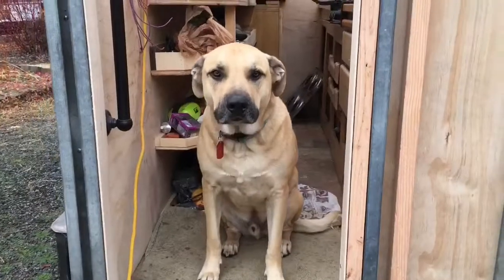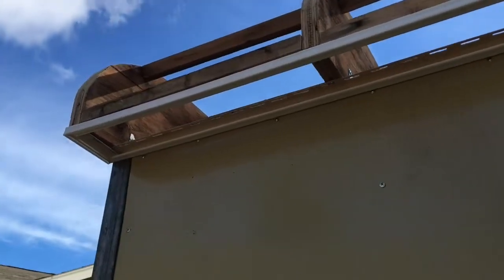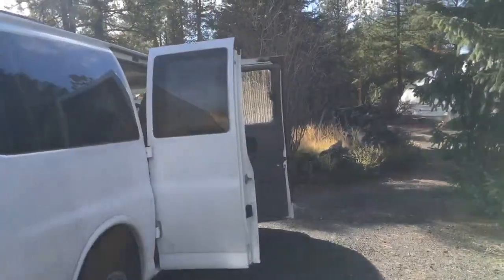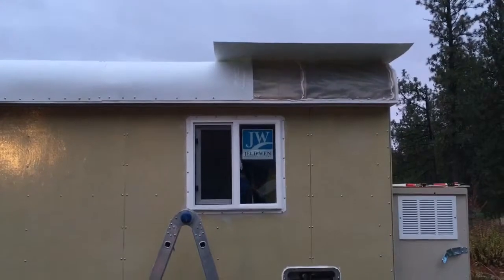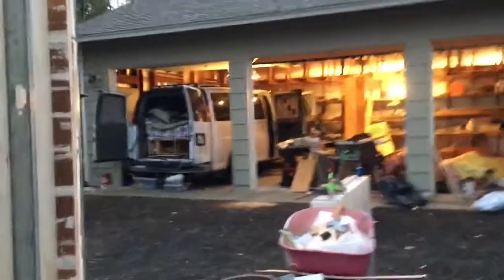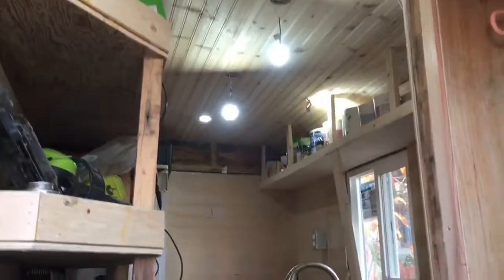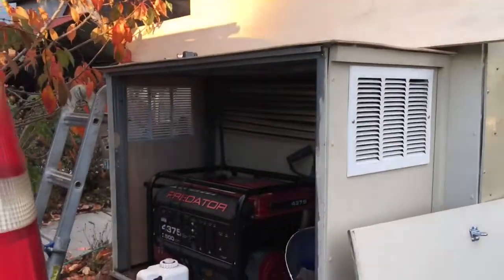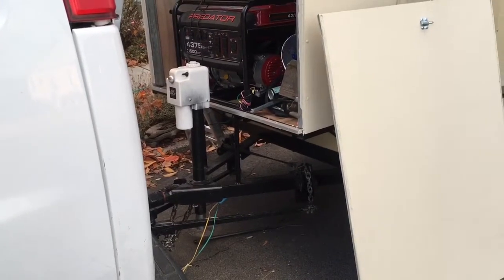The Building Of “Adeline” Our Rolling Tiny House Conversion Video 6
Almost finished with our micro mini tiny house in preparation of Van build party 2018
This video shows the install of trusses and roof, door install, extra storage for misc & more

Life is an Adventure and we enjoy it to the fullest! We love creating art & will be traveling the United States with our menagerie of pets in our shuttle bus "Kahaila" & our rolling tiny house "Adeline" . Hope you will join us on our travel adventures!